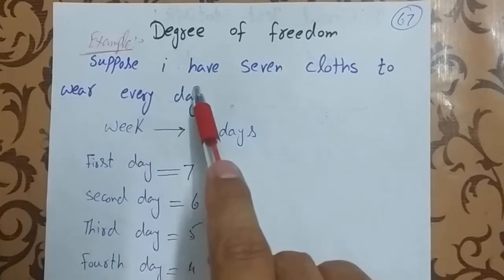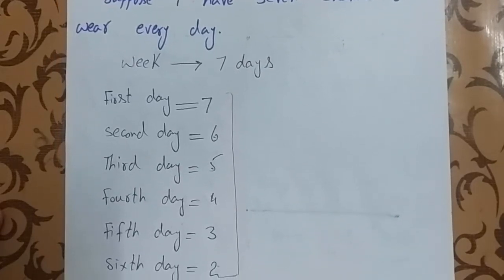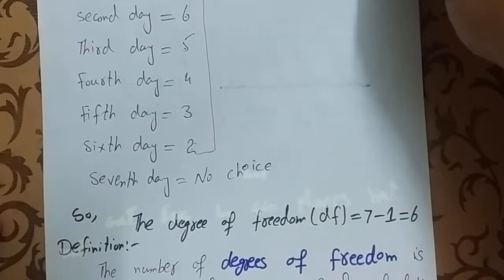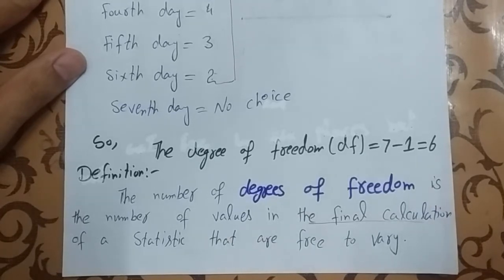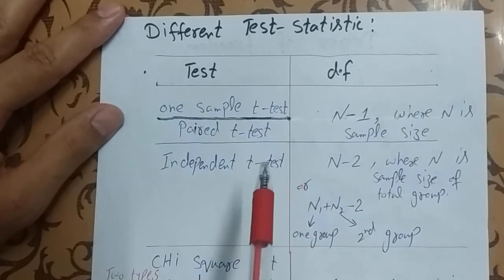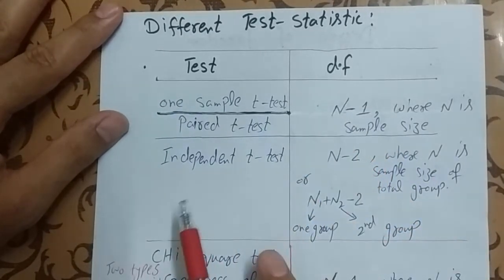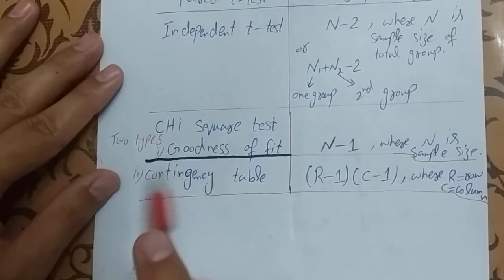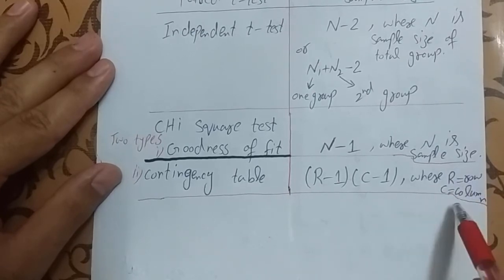what is Degree of freedom and with its example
Assalam-o-Alaikum.

This video lecture will help students to understand degree of freedom and with its examples